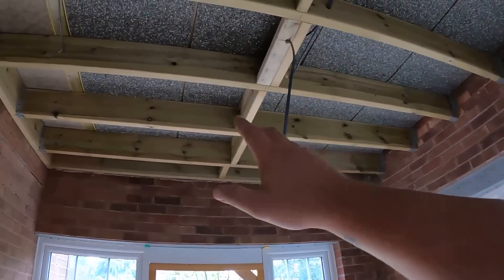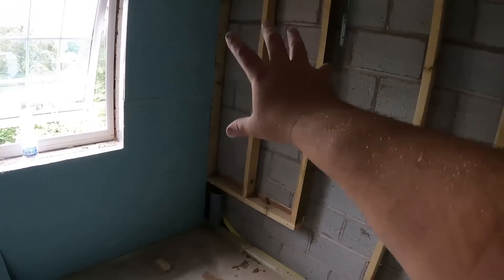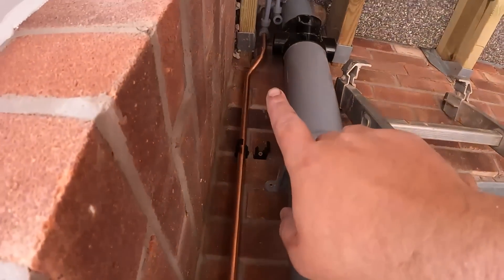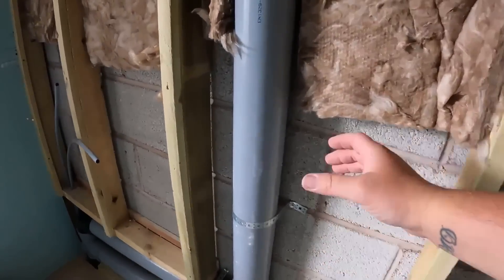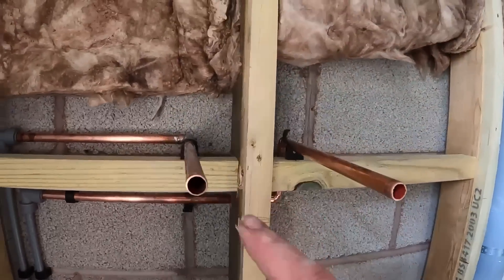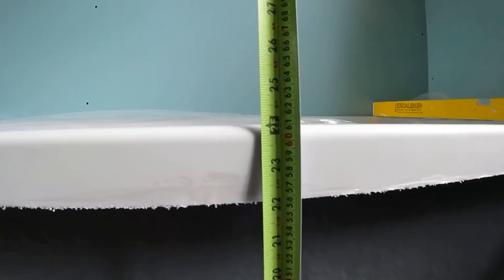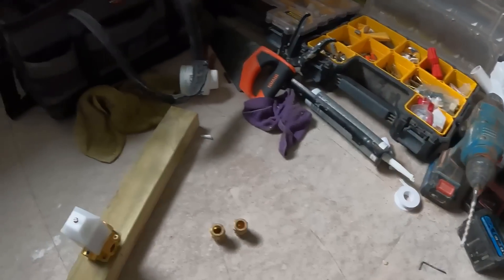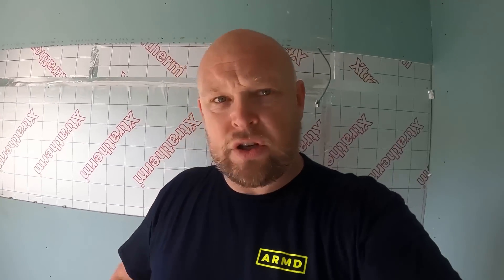BATHROOM DESIGN ISSUES.. Is the customer always right? 1st Fix PLUMBING starts on this job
Bathroom design and layout can be a huge part of fitting a bathroom as it will determine how the rooms looks…. This job is a perfect example.
The customer wants it a certain way however I think it may be too much and overpower the room..

Also the 1st fix plumbing, Pipework and waste pipes go in on the job aswell as the bath and shower tray